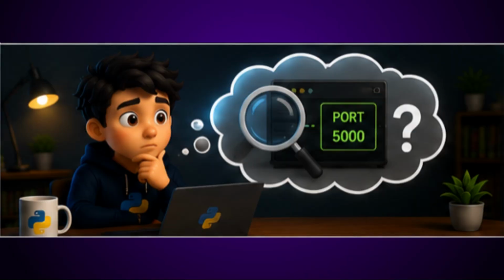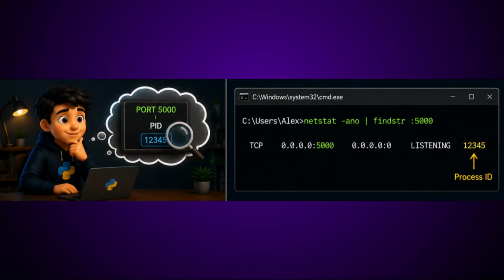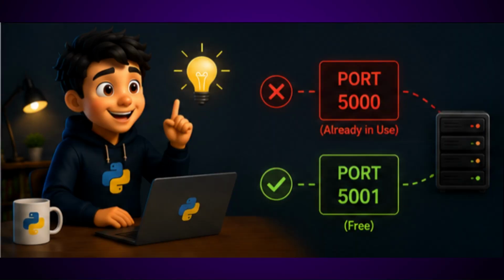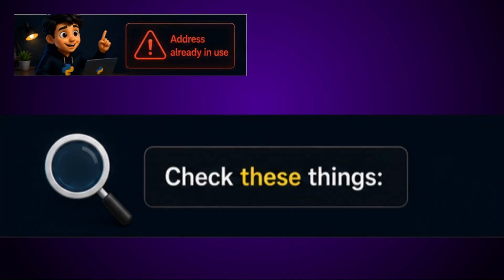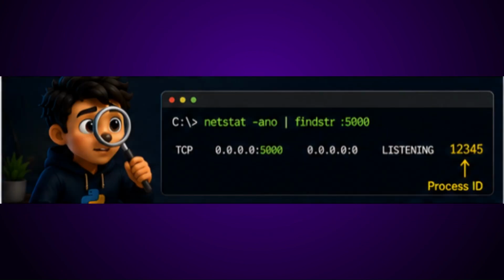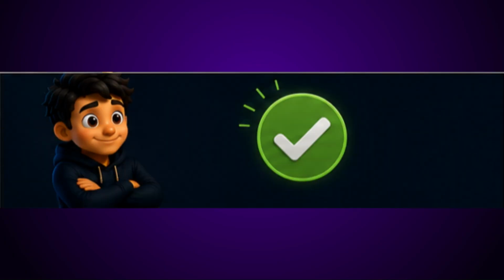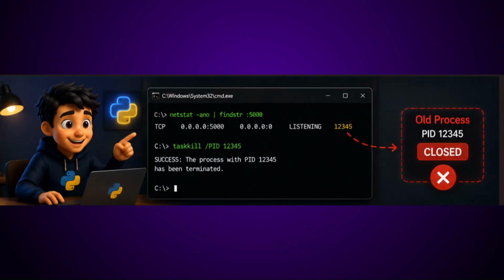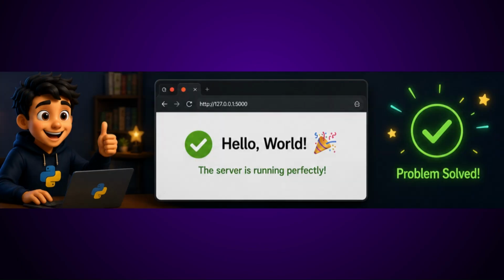Fixing AddressAlreadyInUse Error | Port Killing Tutorial for Python Developers 💻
Hi Developers! 👋

Are you getting the dreaded OSError: [Errno 98] Address already in use or an AddressAlreadyInUse exception while running your Python local server? Don't worry, in this video, we will look at exactly why this happens and how to resolve it instantly!

This error usually pops up when you try to start a web server (like Flask, Django, FastAPI, or a custom socket server) on a port (like 5000, 8000, etc.) that is already occupied by another running process or a crashed previous instance. We will walk through how to find that hidden background process, kill it using the terminal (for both Windows and Linux/Mac), and free up your port cleanly.